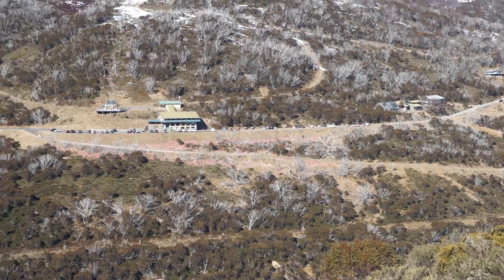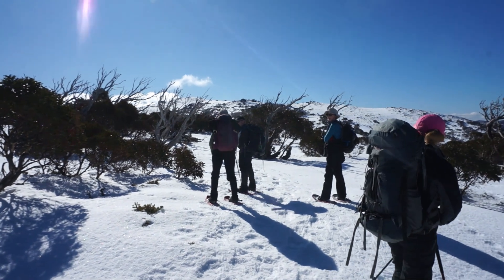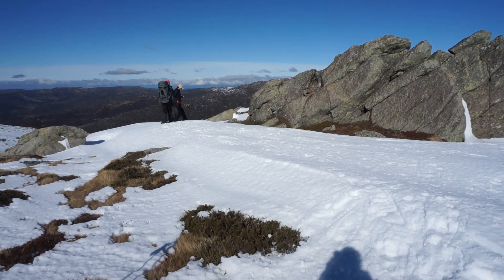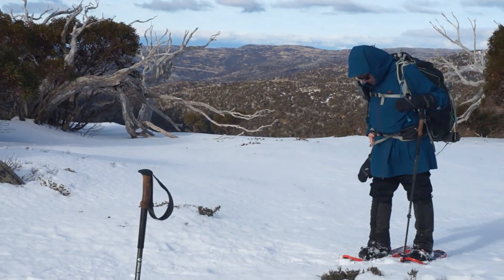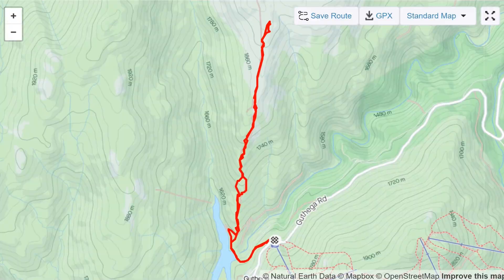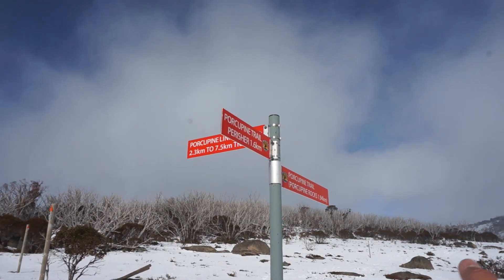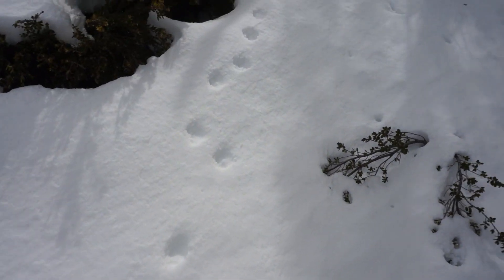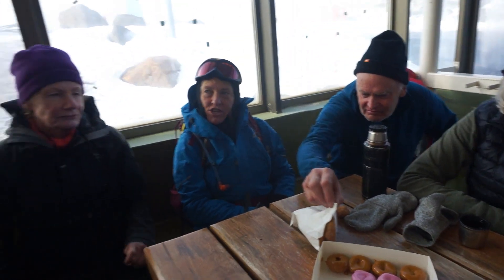Ditching the Ski Resort - Snowshoeing Adventures | 13 & 14 Jul 2024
Snowshoeing is a wonderful activity to have an immersive experience walking in the snow away from all the crowds in a ski resort. It is ecofriendly and has minimal environmental impact, plus you can go to wear the better snow is in the backcountry. WARNING: have adequate clothing, food, water and safety equipment like a personal location beacon (PLB).